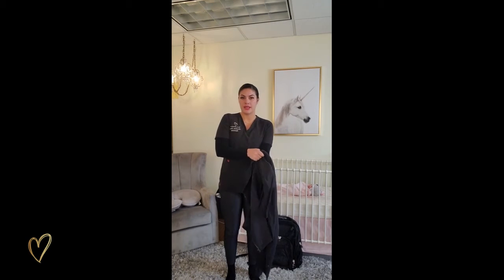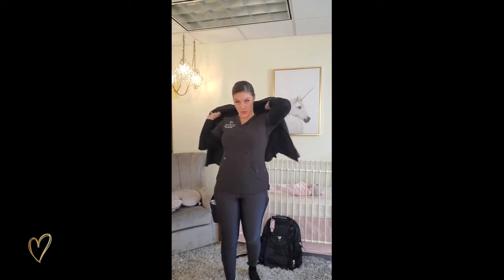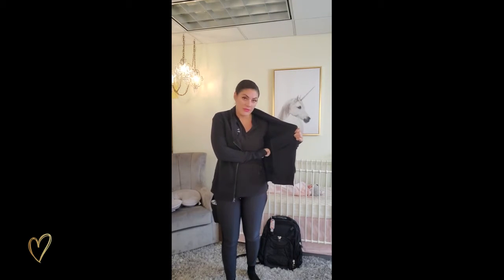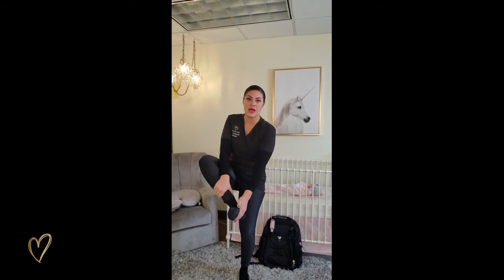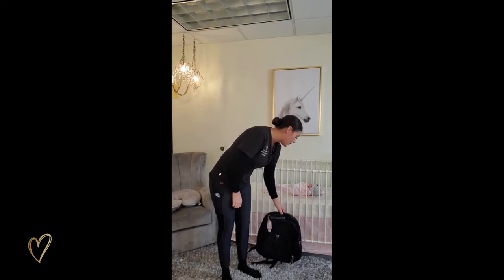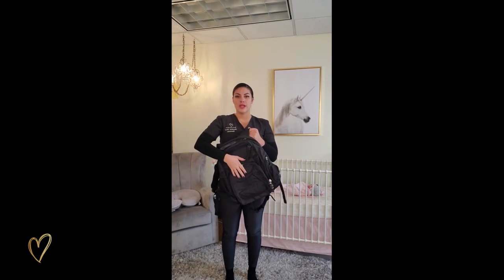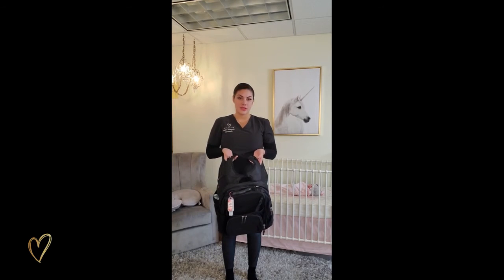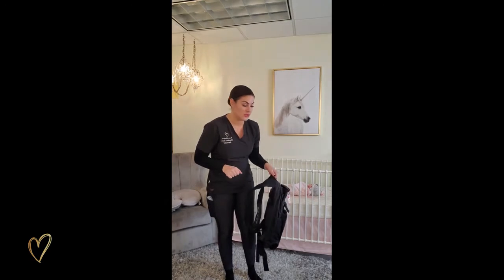What to Wear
All about what we wear as a team at Maternal Instincts! Dressing to make your shift go more smoothly and comfortably is key.